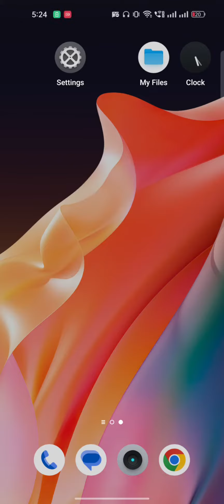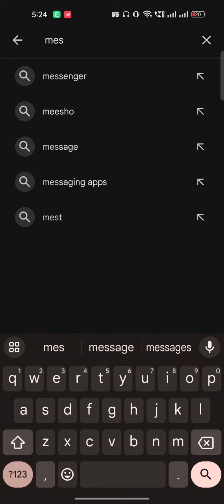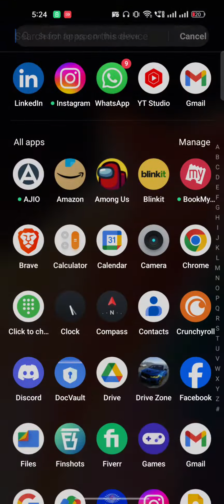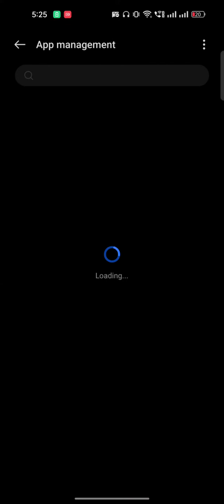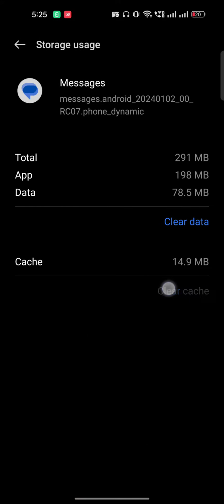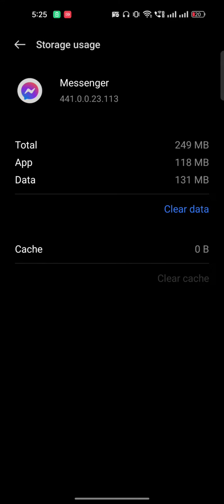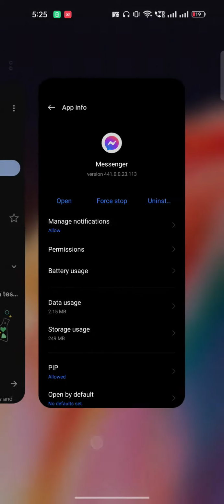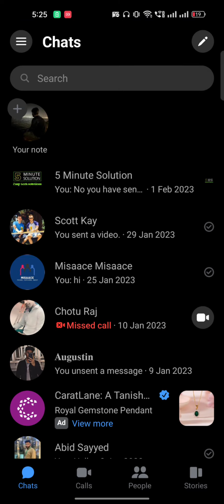How to Fix Messenger Crashes When Opening 2024 - messenger not opening - messenger auto back problem